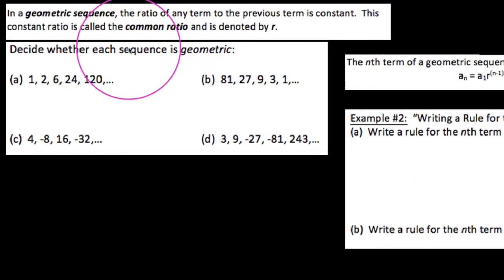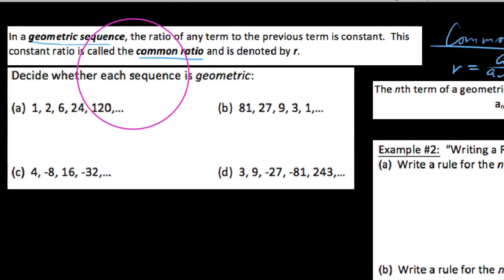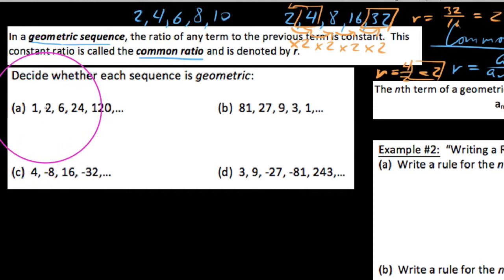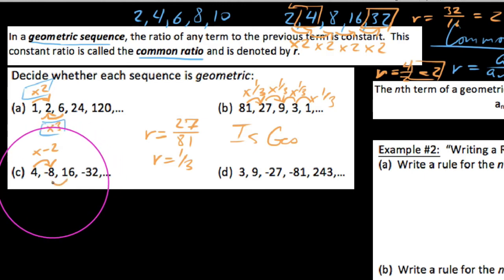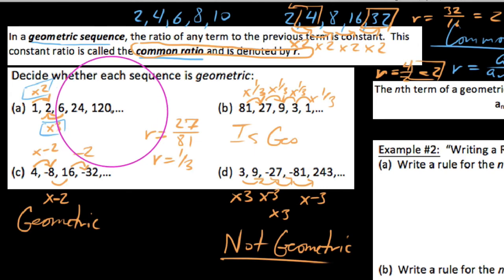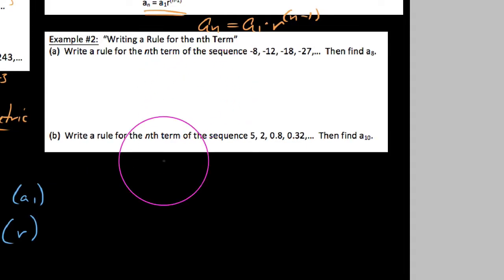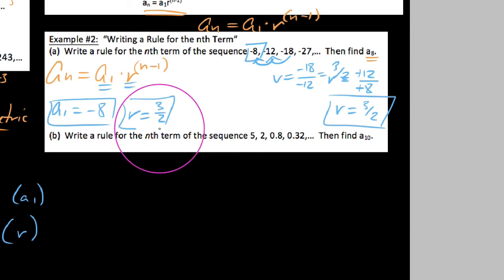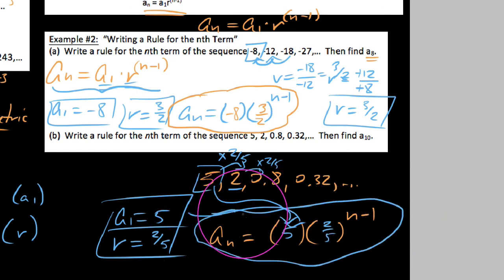11.3.1 HA2, Intro to Geometric Sequences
In this video I define what a geometric sequence is.  I also define and show how to find the common ratio.  I also show how to write the rule for the nth term of